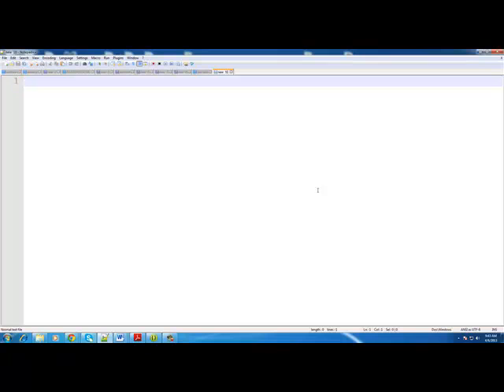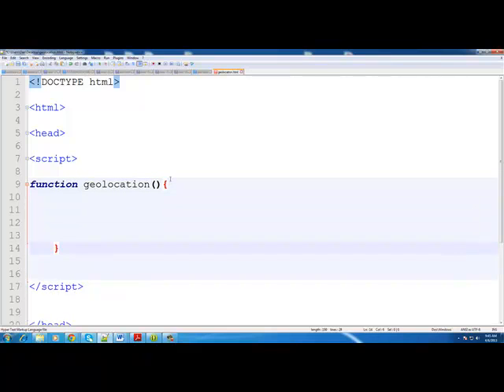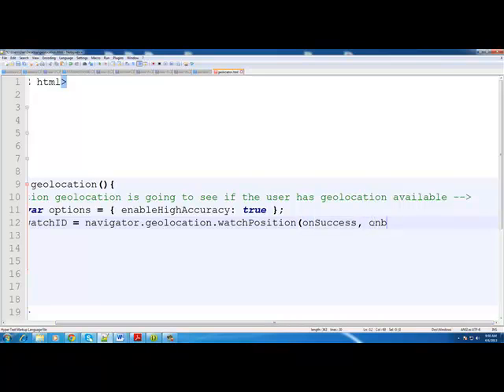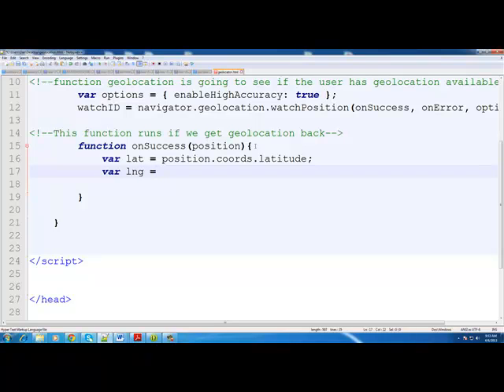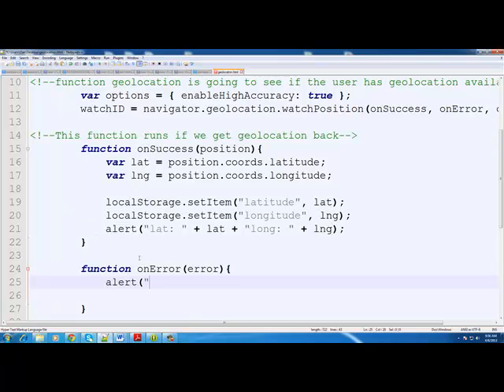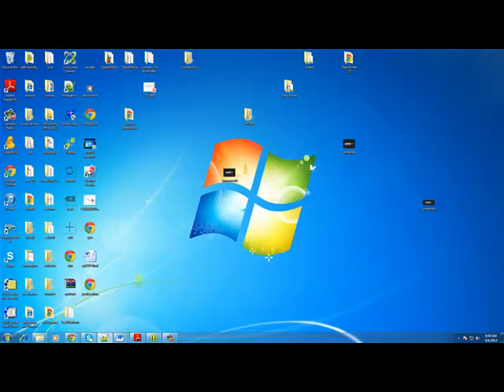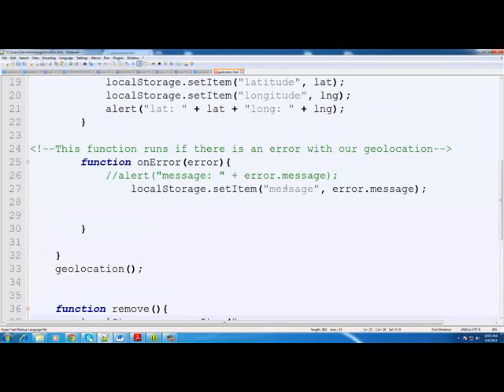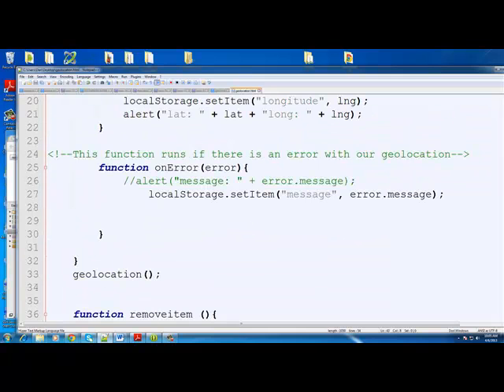HTML5 Geolocation for Phone Gap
Here we will implement HTML5 spec geolocation along with local storage to save the coordinates for use with PhoneGap